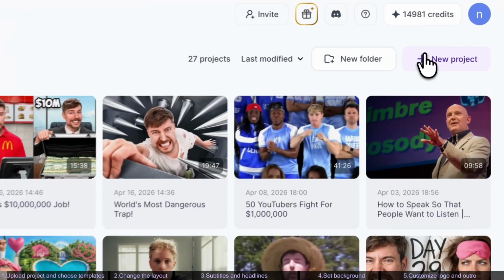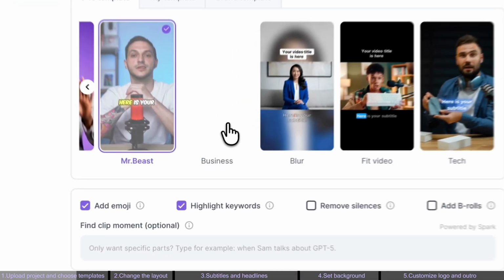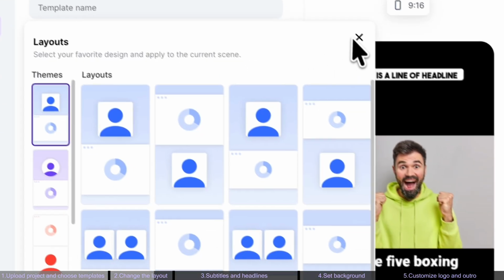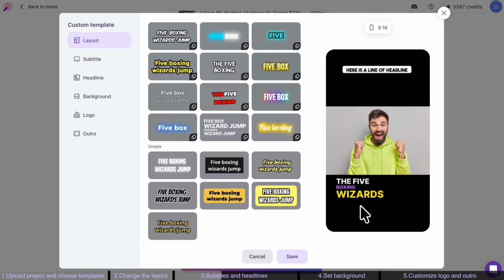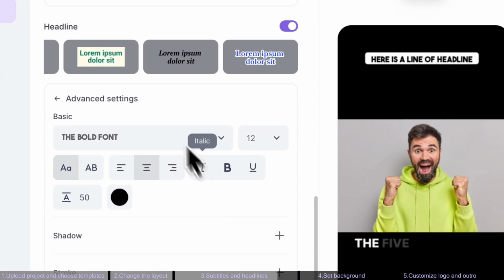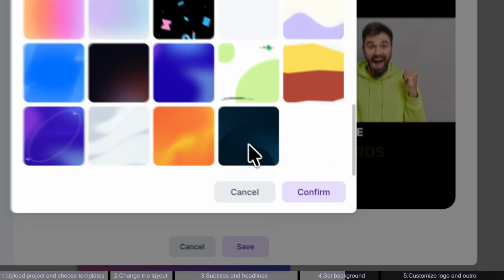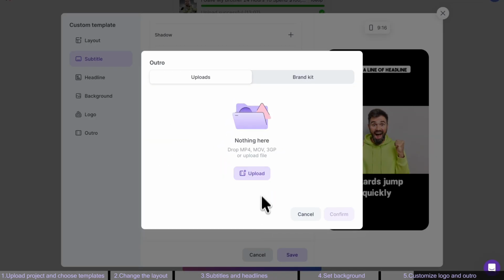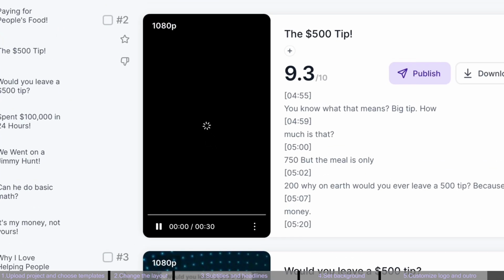How to Use Templates in Vizard | Customize Clips at Scale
In this video, we walk through how to use Vizard’s Template feature to create consistent, polished clips when generating content from your videos.
You’ll learn how templates help standardize your visuals, subtitles, and branding — all in one streamlined workflow.

With Vizard templates, you can:
• Apply preset templates to all clips instantly
• Create and customize your own templates
• Adjust layout styles to fit your video content
• Choose and refine subtitle styles
• Customize headlines for better visual hierarchy
• Add backgrounds, logos, and outros for branding
No repetitive styling.
No manual adjustments for each clip.
No design experience required.

This means you can turn:
• Raw clips → into consistent branded content
• Different videos → into a unified visual style
• Basic edits → into polished, professional outputs
• Manual workflows → into scalable production

All inside one simple process.
Upload → Customize Template → Generate Clips → Done
This tutorial walks through the full workflow, including:
• Uploading a video and creating a project
• Applying and customizing templates
• Adjusting layout, subtitles, and headlines
• Adding background, logo, and outro
• Generating clips with your template settings

By the end of this video, you’ll know how to use templates to speed up your workflow and maintain a consistent look across all your videos in Vizard.